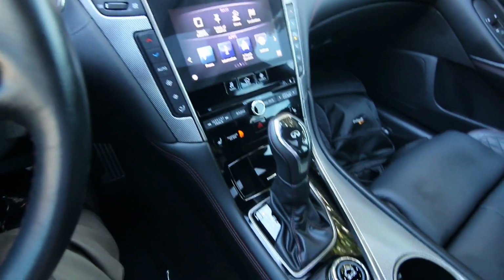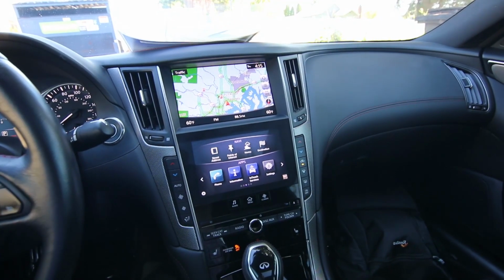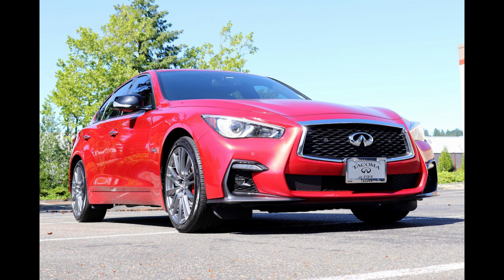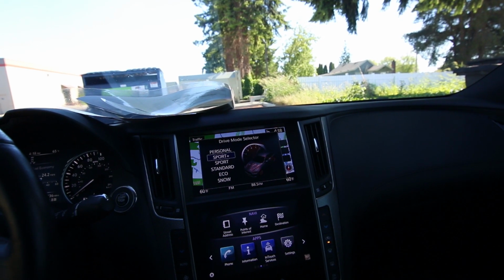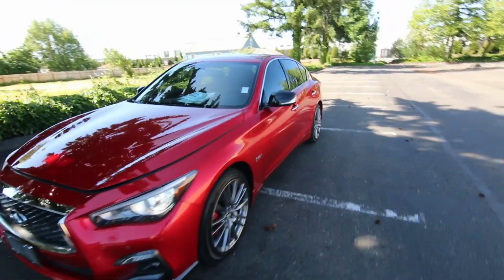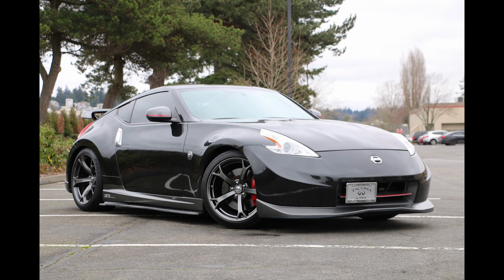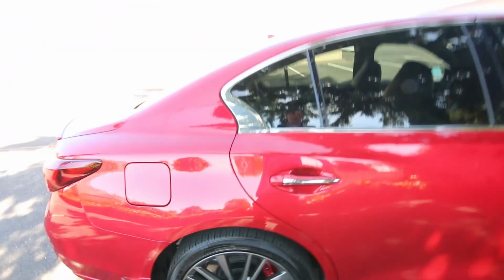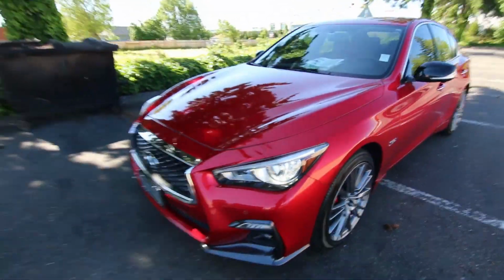2018 INFINITI Q50 RED SPORT 400 AWD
2018 is a great year for the Q50 because it received INFINITIs cutting edge new VR30 engine in 2016 and with the Red Sport treatment it makes 400-hp and for 2018 its got and interior and exterior restyling so its looking better than ever. With twin turbos and direct injection, the new VR30 is powerful and also very efficient relative to the amount of power it makes. With intelligent all-wheel drive, you will be able to maximize your wet weather performance and fair batter in snowy conditions versus real-wheel drive. Also with the Red Sport treatment this Q50 comes with a dynamic digital suspension delivering both luxury car comfort and sporty handling.